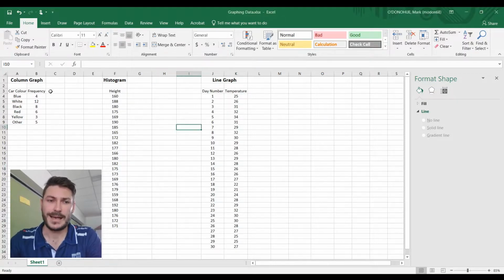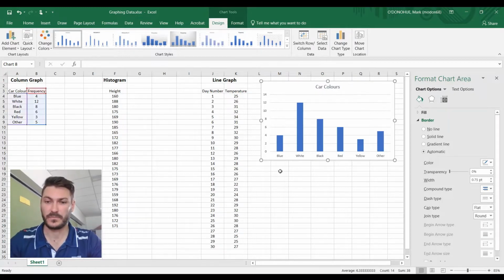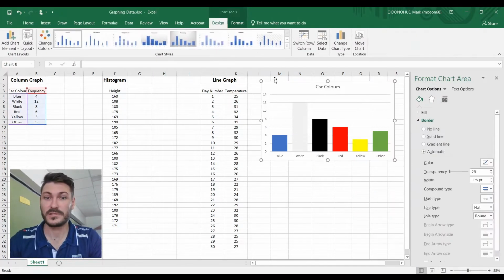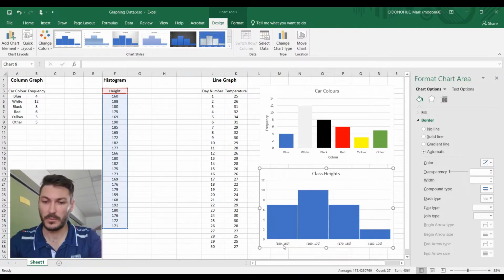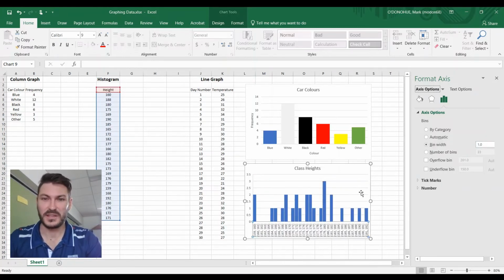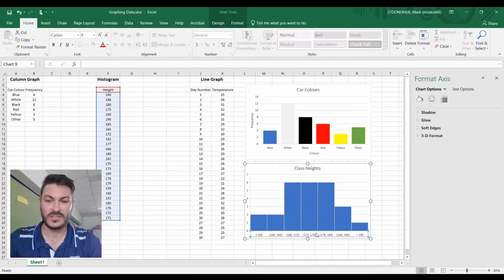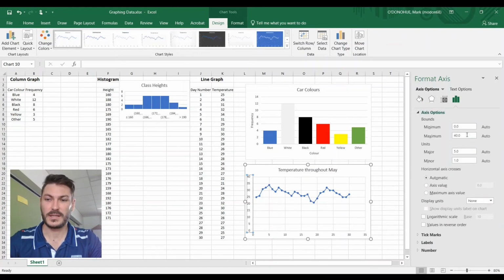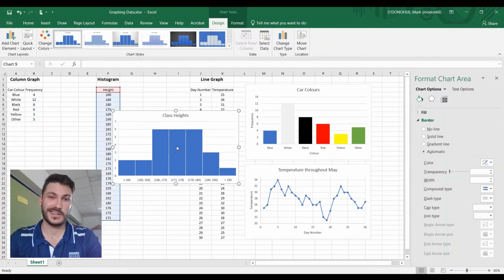How to use Microsoft Excel to create graphs (Column graph, Histogram, Time Series)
0:00 - Intro
1:04 - Column Graph
4:38 - Histogram
9:39 - Time Series
12:55 - Outro